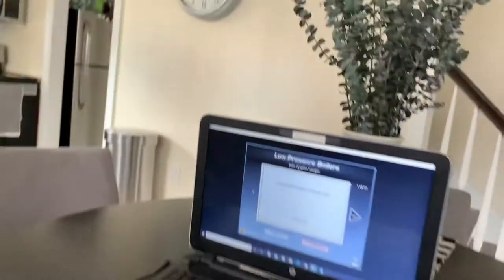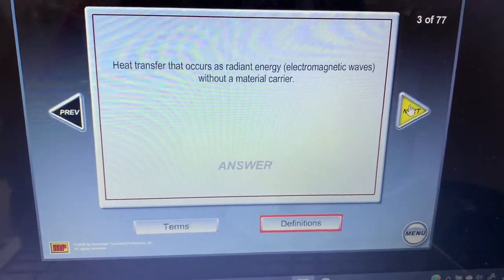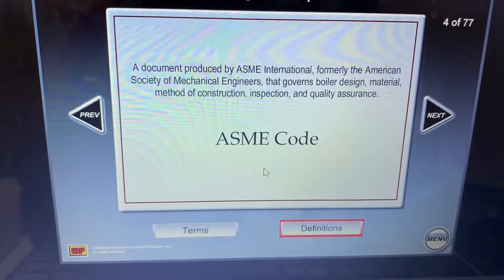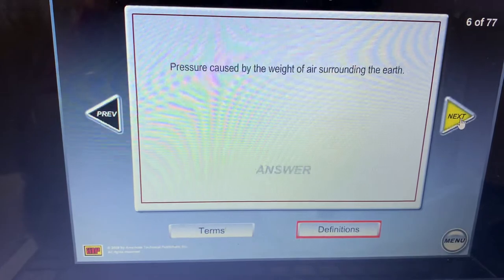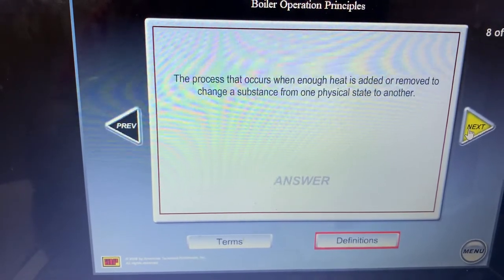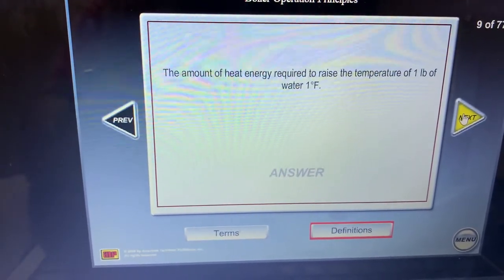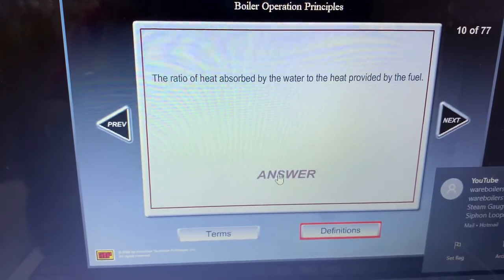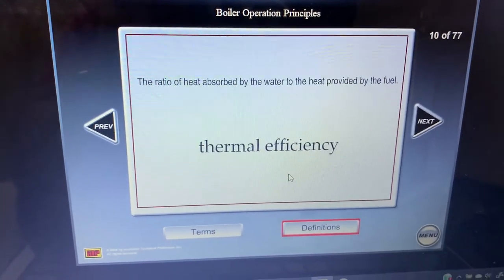Boiler Principles Quiz Test Questions and Answers